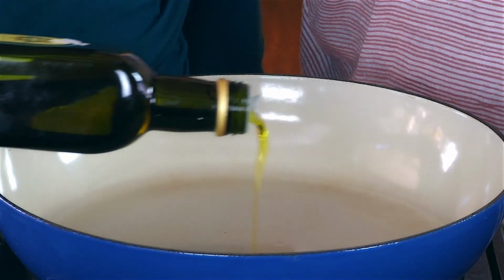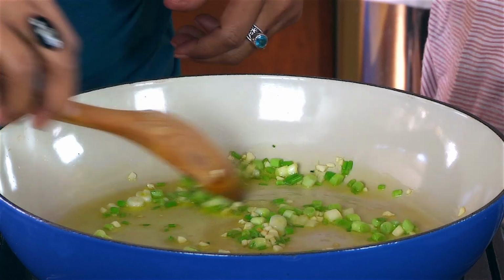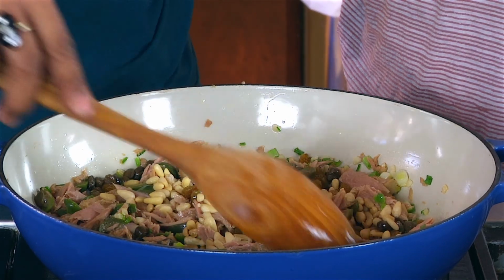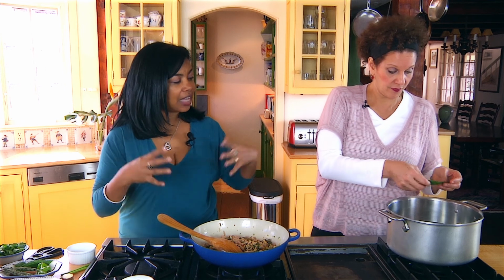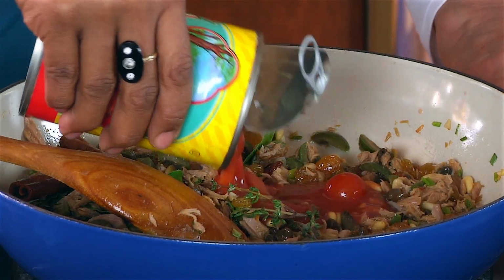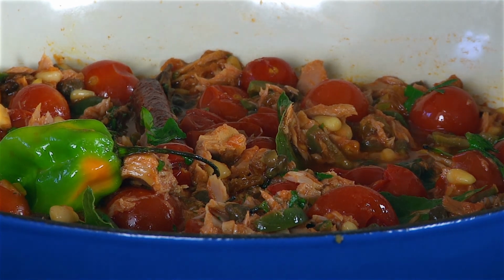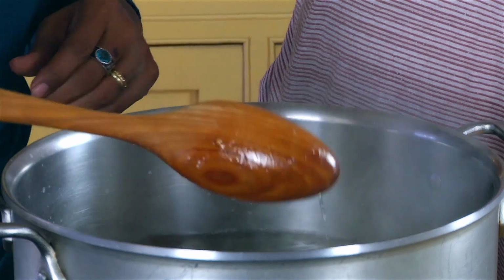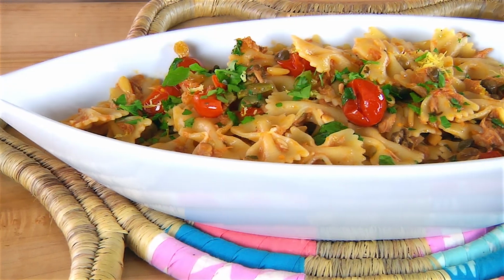DISH UP: Tuna Pasta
This recipe is inspired by a traditional Sicilian dish known as Pasta di San Lorenzo. Presented by Charmaine Lord.